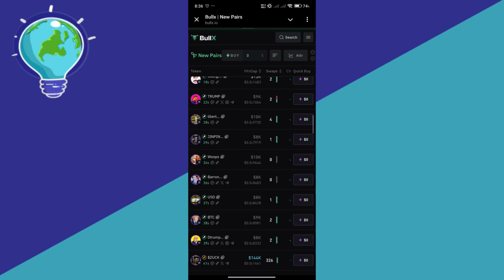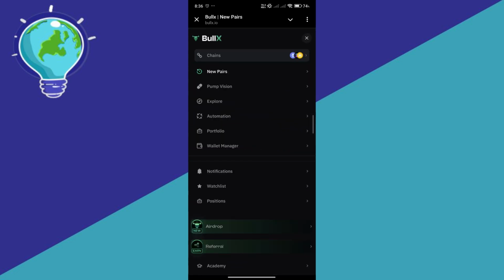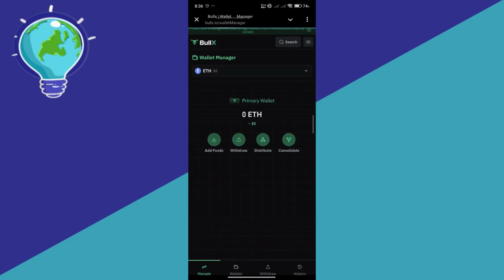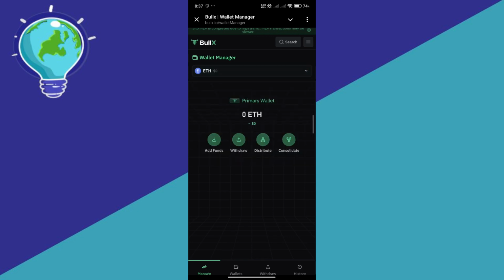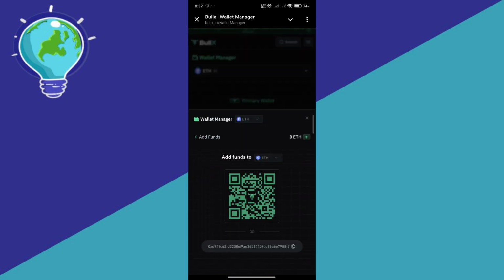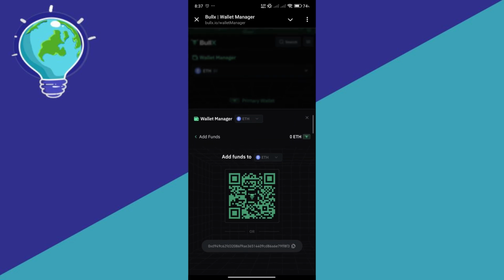How to Add Funds on Bullx (2025) | Step-by-Step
Need to add funds to your BullX account? In this video, I’ll show you how to deposit funds step-by-step in 2025, including the best methods and tips for seamless transactions. Learn how to get started with trading bots by funding your BullX wallet quickly and easily!